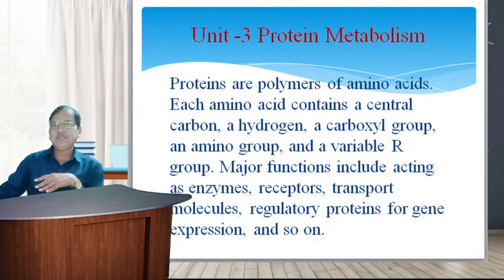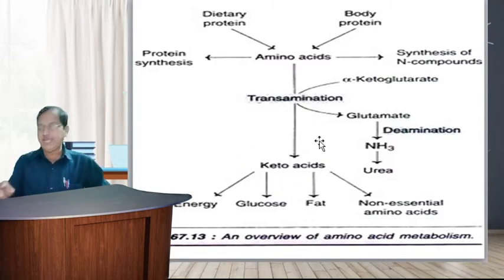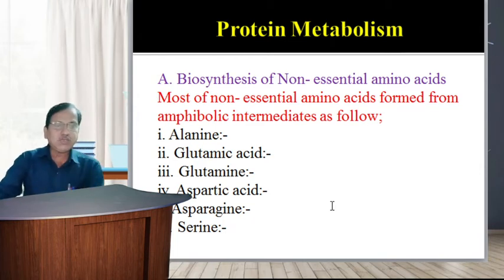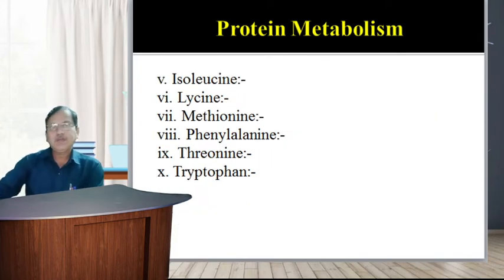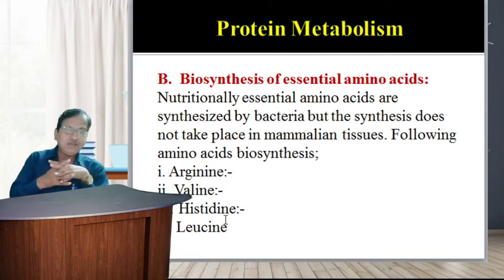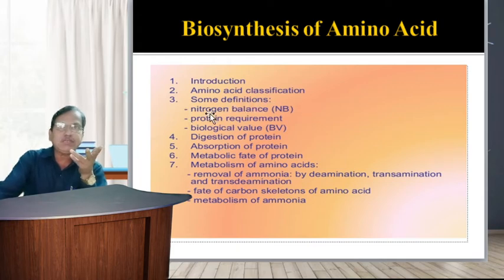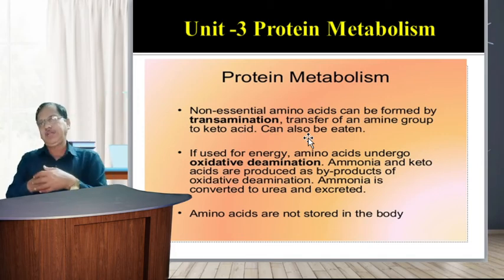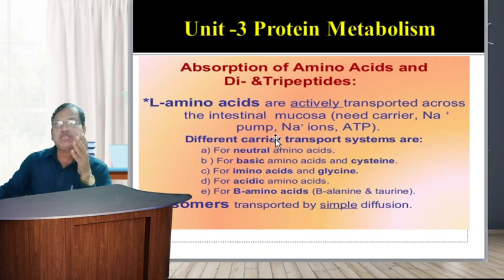SYBSc Zoo-302 Biochemistry Unit-3 Protein Metabolism Lecture-2